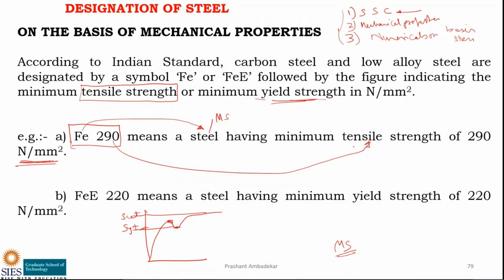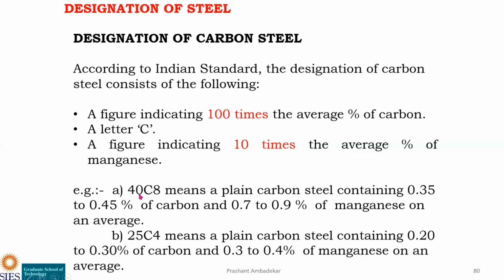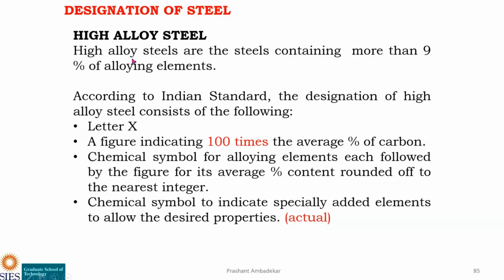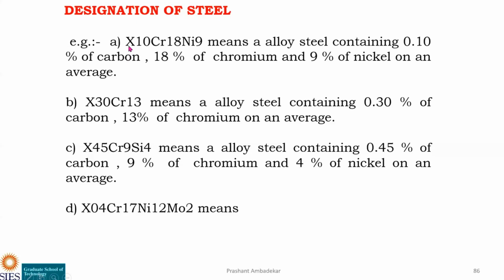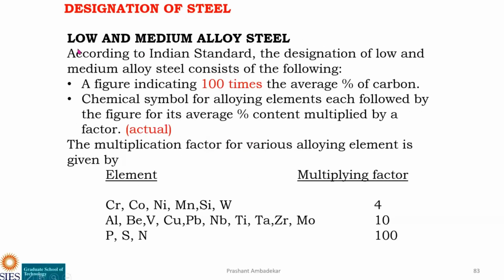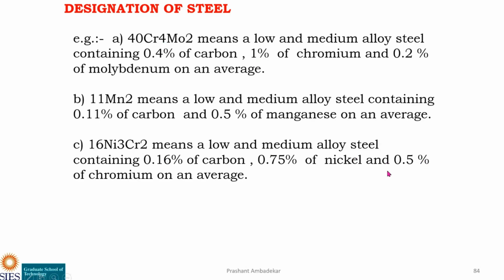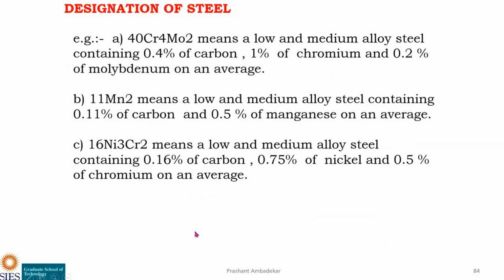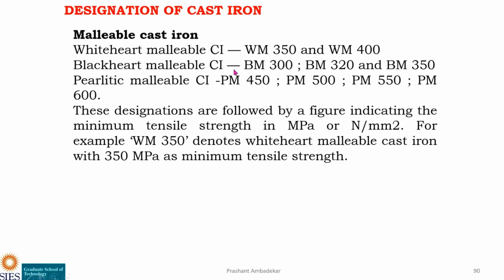Designation of Steel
Designation of Steel | Steel Grades and Standards | Easy Explanation 🔍

Welcome to video on Designation of Steel!

In this video, you'll understand:
✅ How steel is classified based on Mechanical Strength
✅How steel is classified based on Chemical composition
✅ What codes like Fe415, C40, and 18:4:1 really mean
✅ How carbon steel, alloy steel, and stainless steel are designated

This video will help you learn steel designation in simple language with practical examples — perfect for students, beginners, and competitive exam aspirants!